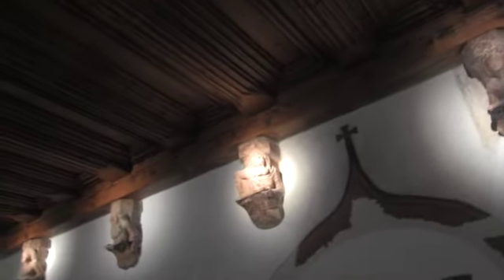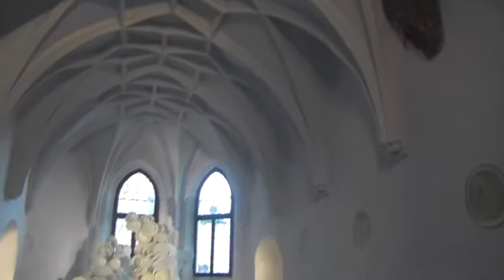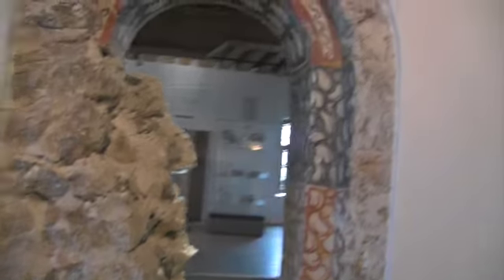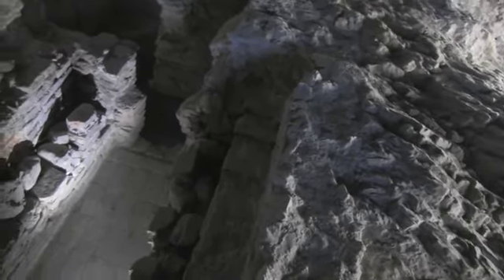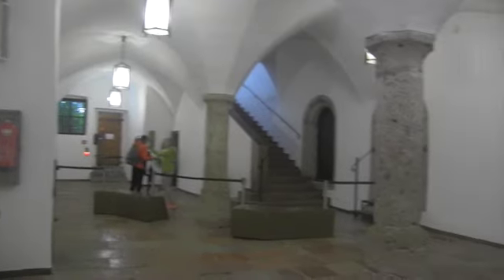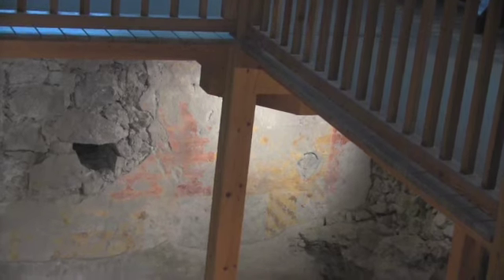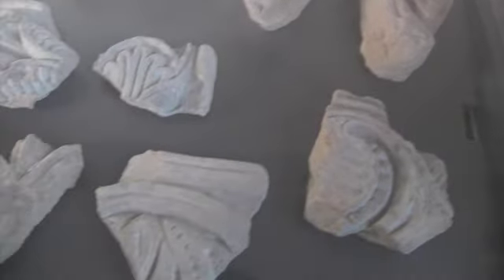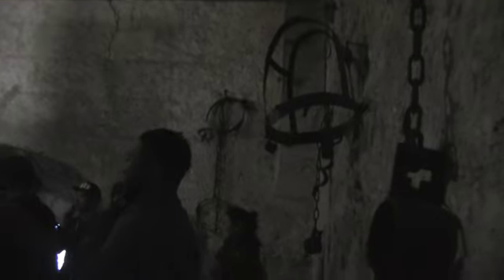108 ALP: AUS: Salzburg: Hohensalzburg Fortress 4 SD 480p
00:00 INTRO Hohensalzburg Fortress 4: more self-tour
02:05 Middle Ages living room
08:35 St George's Chapel .